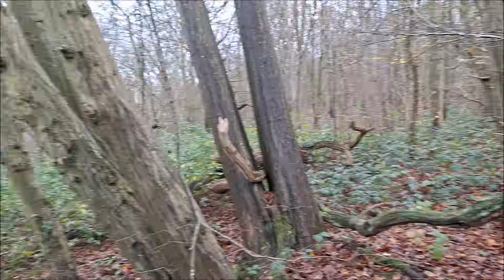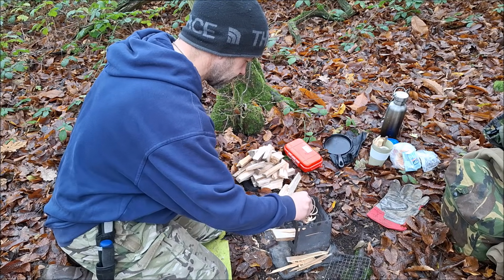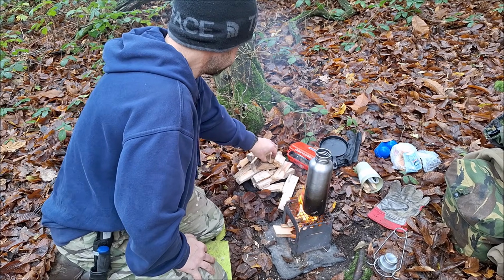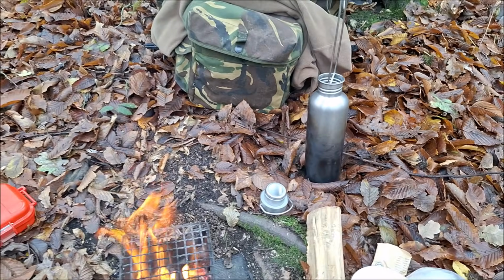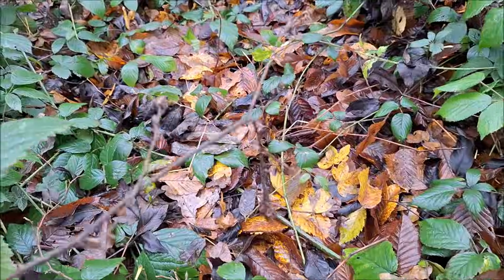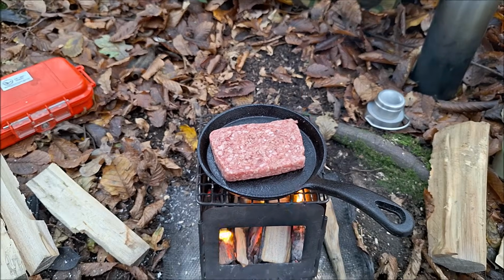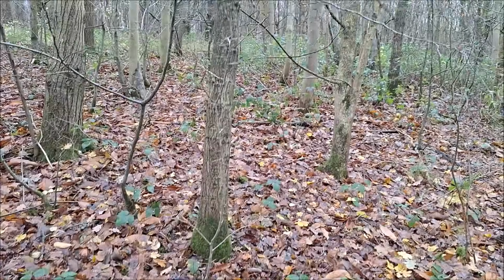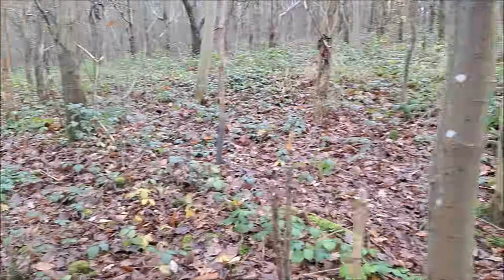Morning chill and Square sausage breakfast rolls in the woods. is it time for a new camp spot..?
Yummy square sausage and egg rolls for breakfast.
But is it now time to find a new spot for my weekend chill out?

Tunes by me...